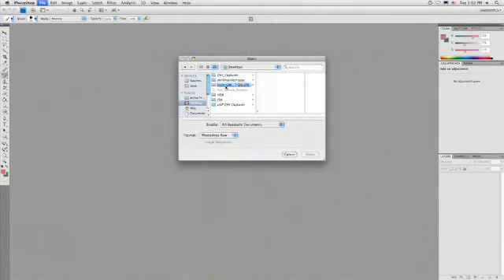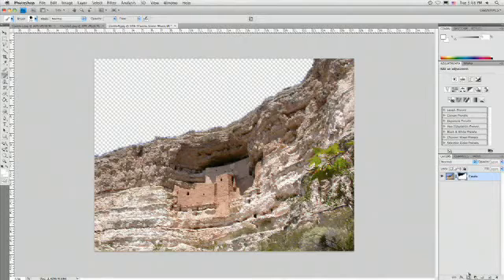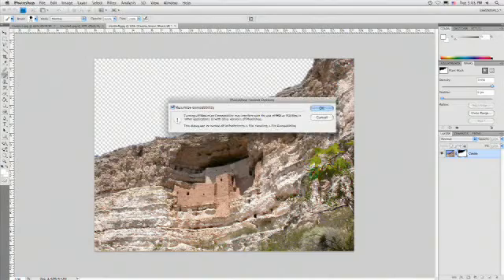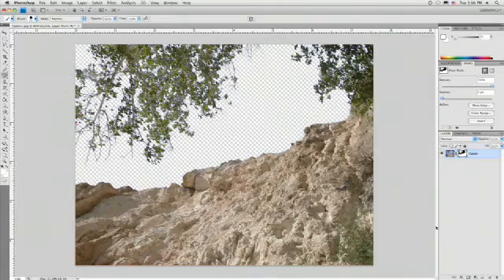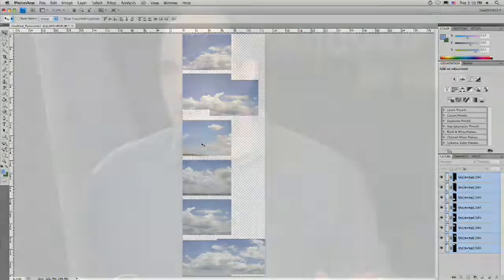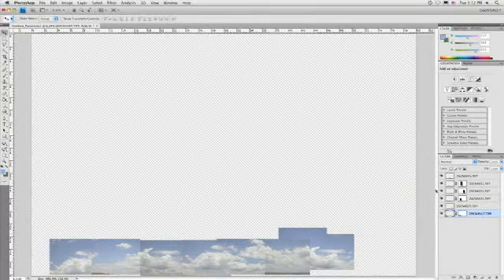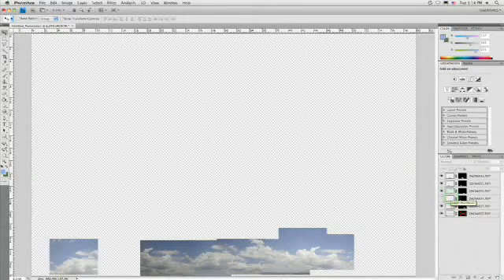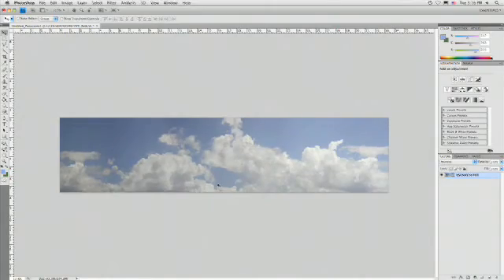Animating a Sky Part 1 - Photoshop for video Podcast - 103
Instructor Richard Harrington shows you how to add an animated sky to your still photos using Photoshop and After Effects. Part 1 of 2.

Richard Harrington is author of Producing Video Podcasts, published by Focal Press.

Richard's visual communications consultancy, RHED Pixel, creates motion graphics, and produces video and multimedia projects.